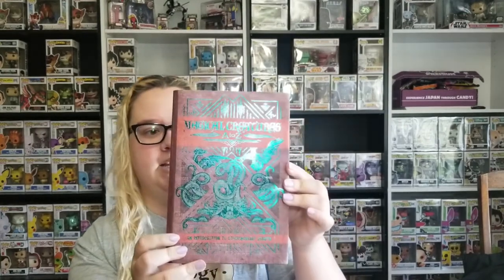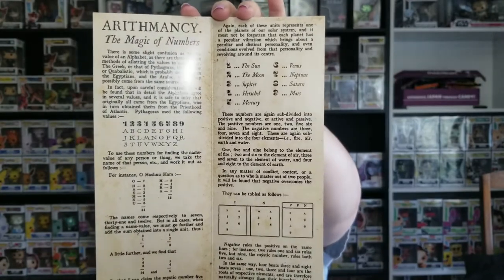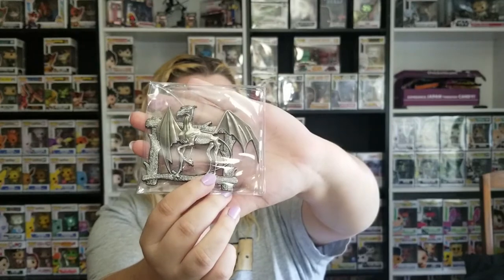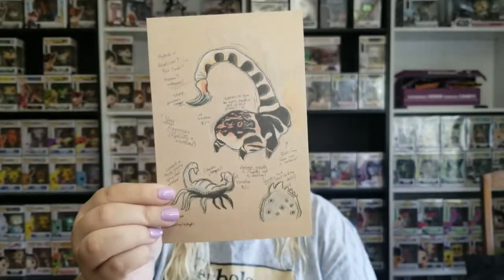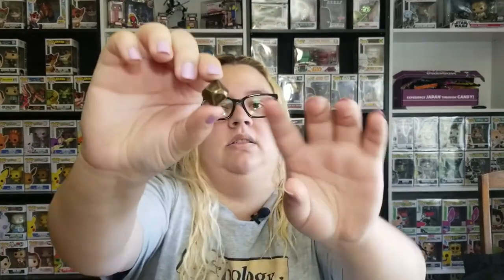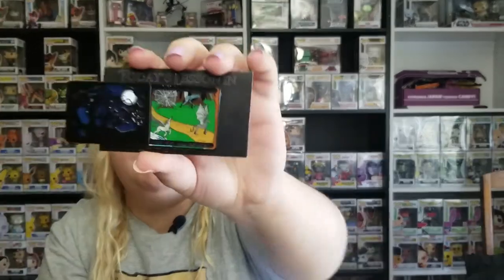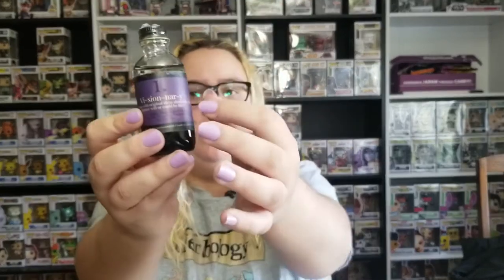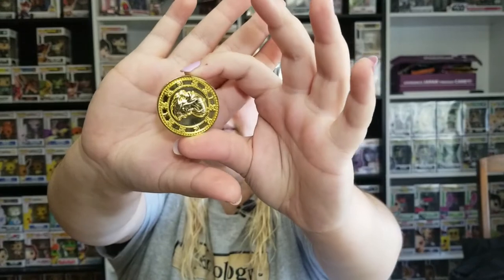Wizarding Trunk Lessons 3 Full box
Today we are looking at the October 2020 Wizarding Trunk bi-monthly box
The theme is Arithmancy and magical creatures.
$54.99 per box Plus Shipping

I don't make anything when you use this link. its just here to make it easier for you to find.